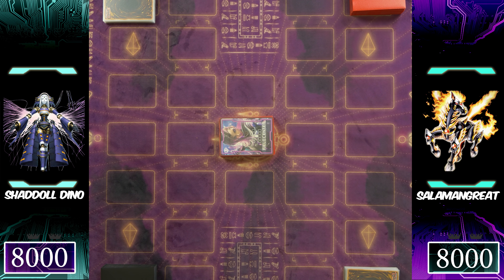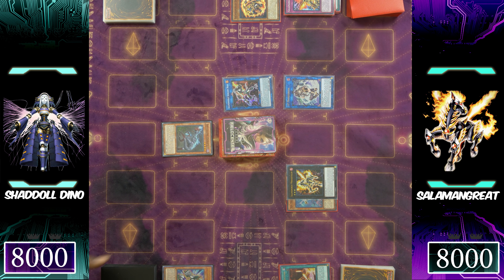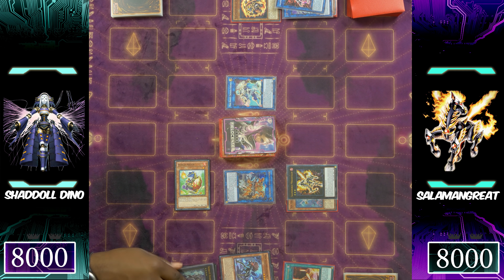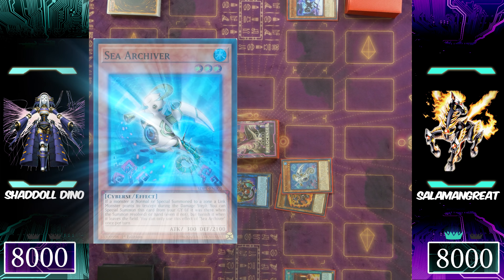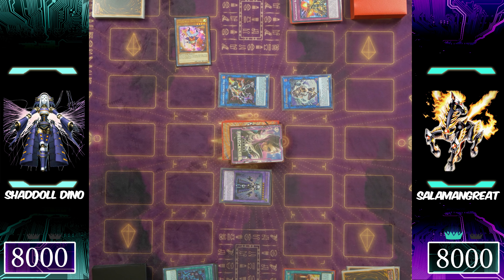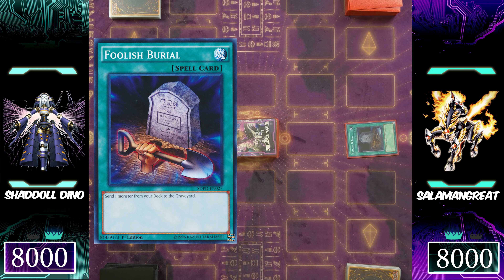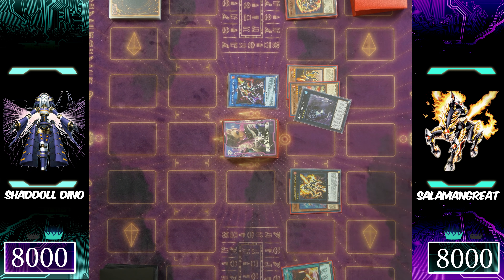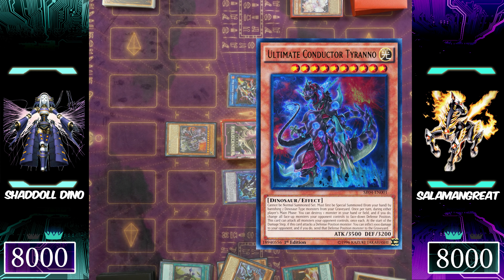Yu-Gi-Oh Live Duel: Shaddoll Dinosaur vs Salamangreat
► Ebay BUY TCE Apparrel
►Follow this link to go to TCGPLAYER, Buy your cards AND Support TheCaliEffect!

► Have a sick Live Duel to show us? Also include the deck profile!

► PlayStation: TheCaliEffect
► Xbox: TheCaliffect

► Music Info: Bo Crew - Stay In the Great